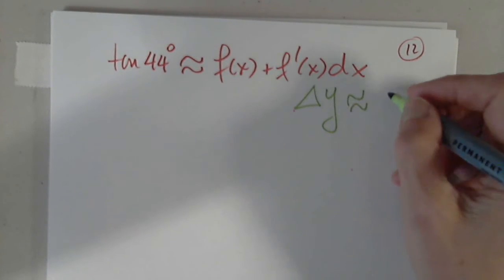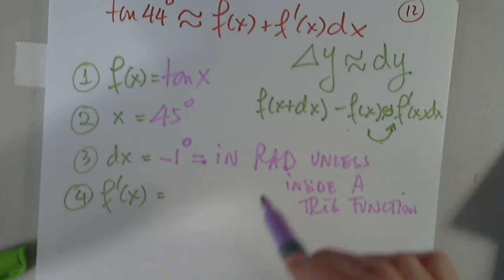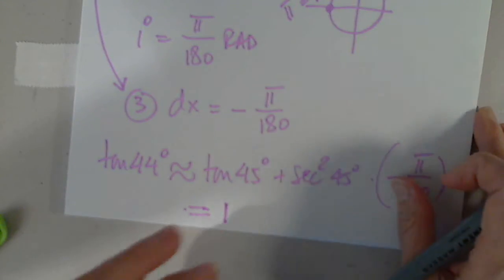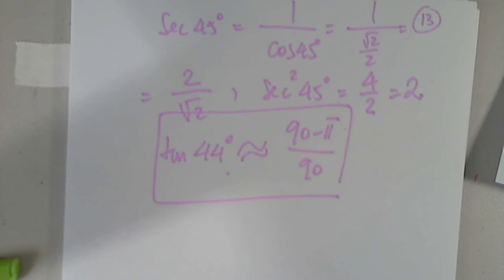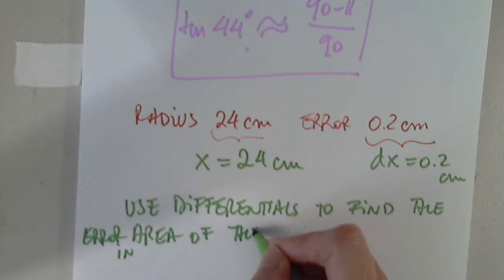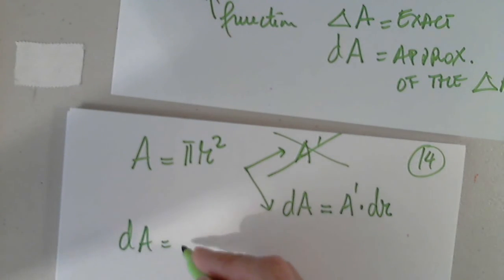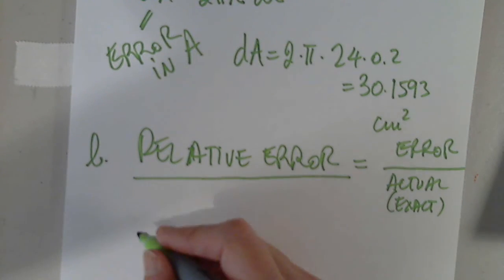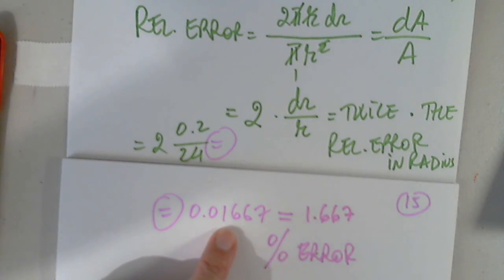MAT 191 3.7 AND 3.10 PART 5 OCT 12